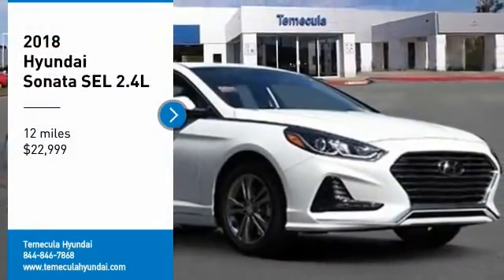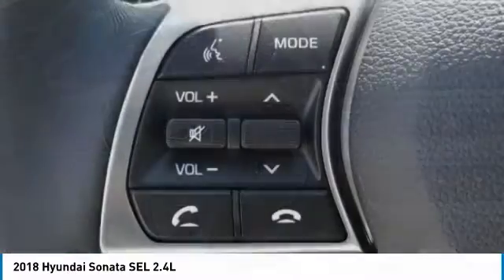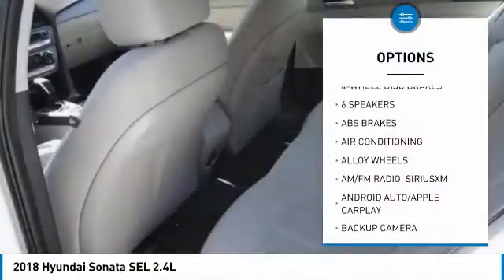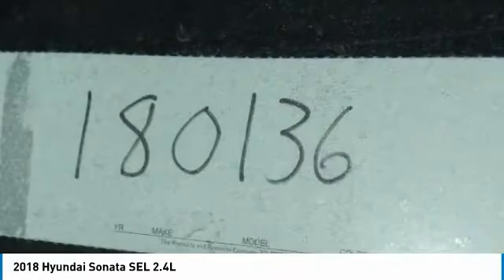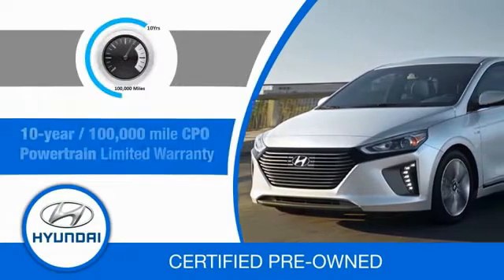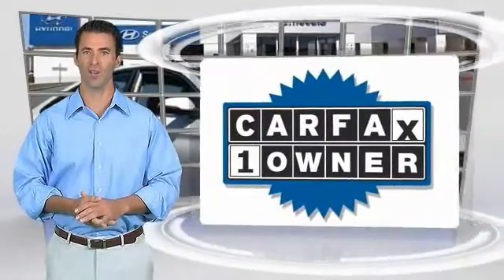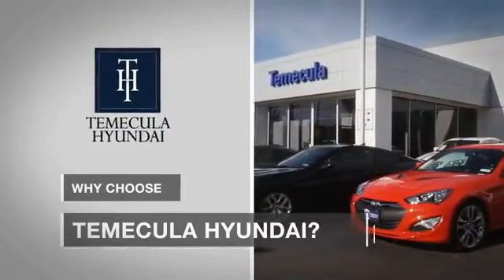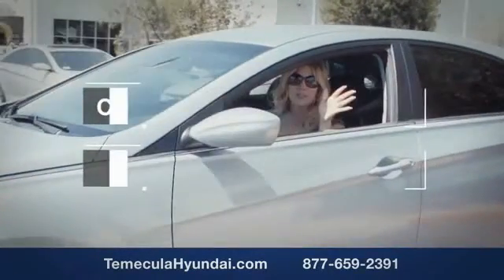2018 Hyundai Sonata TEMECULA MURRIETA MENIFEE HEMET CORONA ESCONDIDO SL2224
2018 Hyundai Sonata SEL 2.4L

Temecula Hyundai
27430 Ynez Rd.